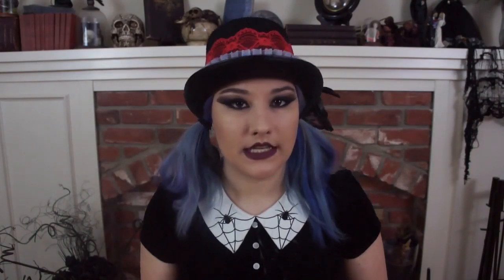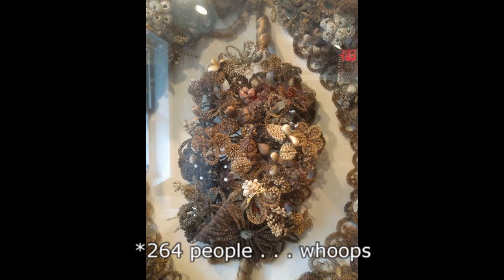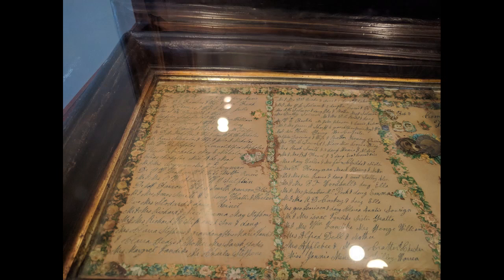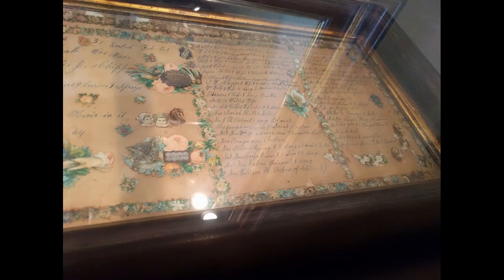VICTORIAN HAIRWORK TECHNIQUES- Wire Work in Hair Wreaths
Victorian hair work techniques- Wire work art in hair wreaths. Victorian era hair genealogy and art.

Unfortunately, my camera shut off unknowingly, and I am missing several minutes of discussion on this technique.  Rather than delay publishing to rerecord, I plan on addressing the additional info in a future video.  For now, here is an introduction into wire work!

Credits:
Host: Courtney Lane
Editor: Royce Tucker